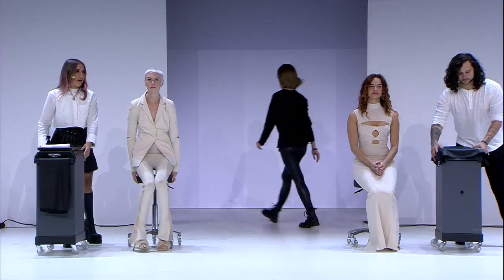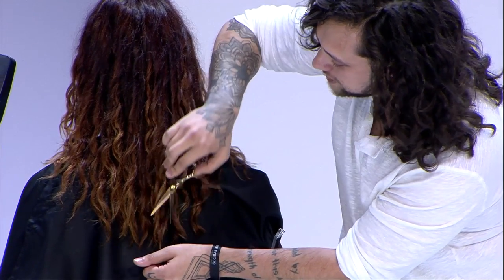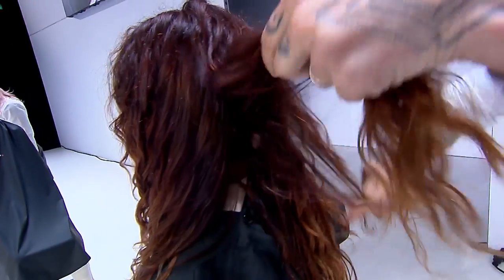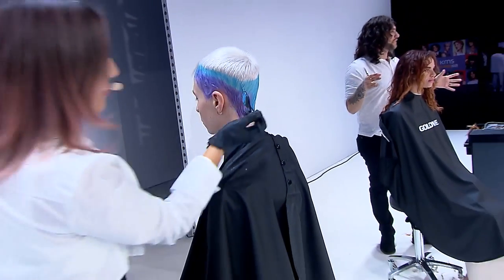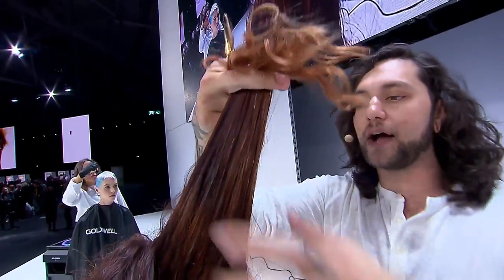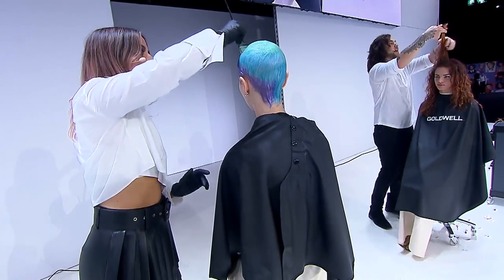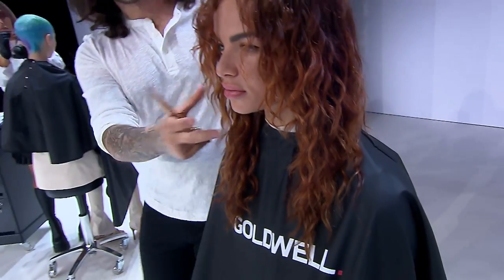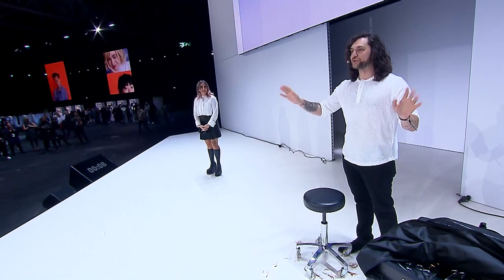Kylie Bussing & Jacob Khan Academy Session Part 1 | KSGE 2022 | Goldwell Education Plus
Join Goldwell National Artist Kylie Bussing and Goldwell Ambassador Jacob Khan from the USA as they show you their salon reality during part 1 of their Academy Session at the Kao Salon Global Experience 2022. Kylie presents a pastel coloring technique inspired by the northern lights and Jacob demonstrates dry hair cutting techniques for curly hair.

Check out part 2 of Kylie and Jacob's Academy Session, where Kylie showcases a monochromatic pink coloring tutorial and Jacob cleans up a front fringe with dry cutting techniques

Kylie Bussing is a passionate and creative hair stylist who fell in love with Goldwell years ago upon deciding to enter Goldwell’s prestigious hair competition, Color Zoom. Kylie is a Goldwell US Color Zoom 2017 and 2019 Gold Finalist in the New Talent Category, she placed top 10 out of 25 on a global stage. Part of the 2019 global Elumen campaign, she helped to create looks and techniques currently used worldwide as one of the 4 global Elumenators.

Jacob Khan is an Atlanta-based stylist, educator, entertainer and entrepreneur. He is the owner of a 7 figure high end salon ”Jacob K Hair”, the co-founder of scissor and education company “Fancy EDU”, and social media personality know worldwide with over 400k followers.